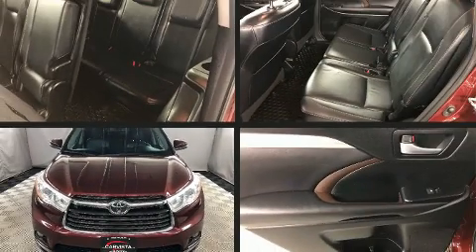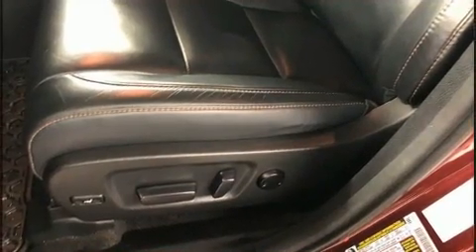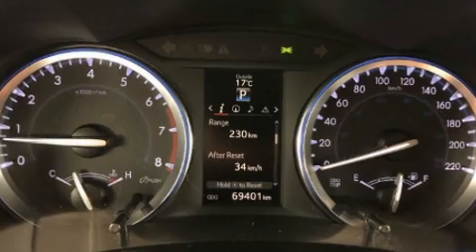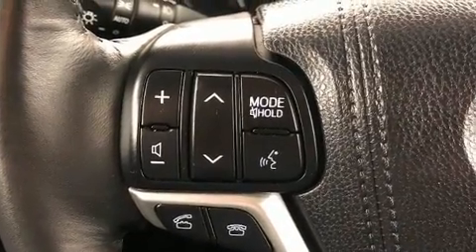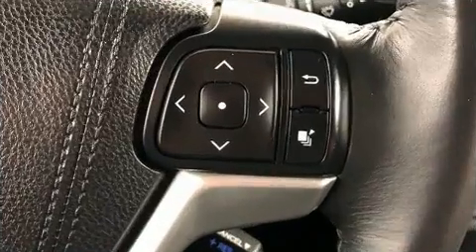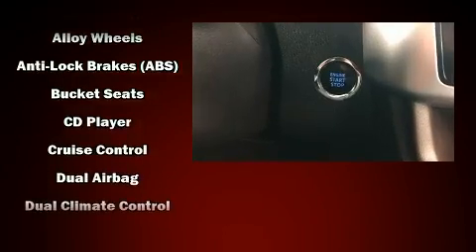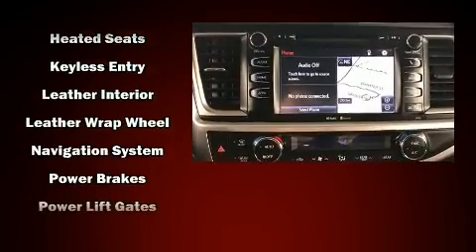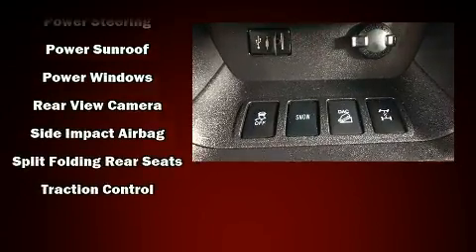2015 Toyota Highlander XLE AWD -LEATHER/NAV/SUNROOF-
Carvista
1201 Regent Ave. W
in Winnipeg, MB R2C 3B2

Load your family into the 2015 Toyota Highlander. Under the hood you'll find a 6 cylinder engine with more than 270 horsepower, and for added security, dynamic Stability Control supplements the drivetrain. Top features include a split folding rear seat, 1-touch window functionality, a tachometer, front fog lights, turn signal indicator mirrors, a power liftgate, rear wipers, and cruise control. Features such as automatic climate control and leather upholstery prove that economical transportation does not need to be sparsely equipped. Passengers in the third row enjoy seat back reclining functionality, providing an extra level of comfort and convenience. For drivers who enjoy the natural environment, a power moon roof allows an infusion of fresh air. Audio features include a CD player with MP3 capability, steering wheel mounted audio controls, and 6 well positioned speakers. Toyota ensures the safety and security of its passengers with equipment such as: head curtain airbags, front side impact airbags, traction control, brake assist, anti-whiplash front head restraints, ignition disabling, and 4 wheel disc brakes with ABS. Sophisticated all wheel drive technology maintains a firm grip on the road. You will have a pleasant shopping experience that is fun, informative, and never high pressured. Please don't hesitate to give us a call.